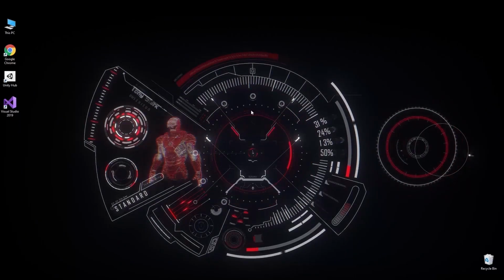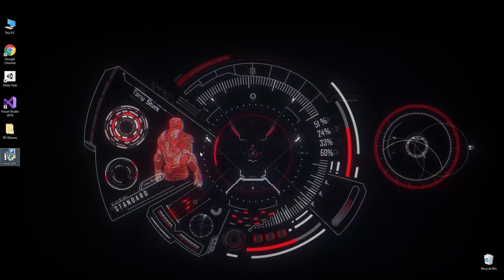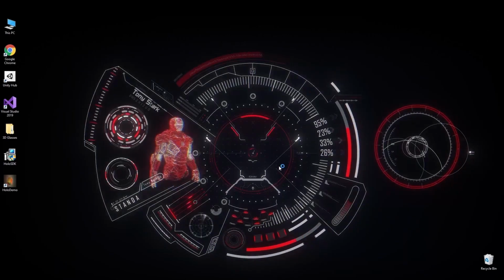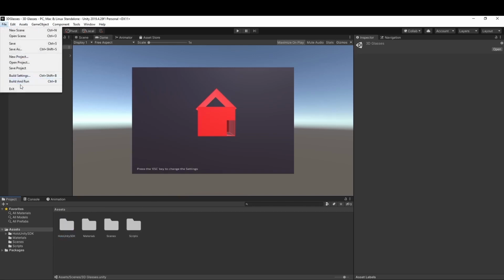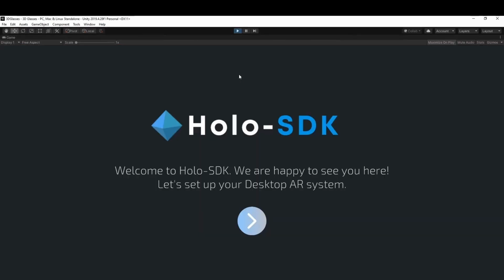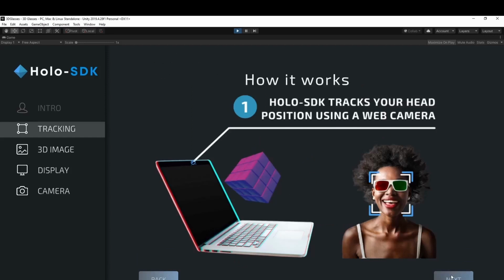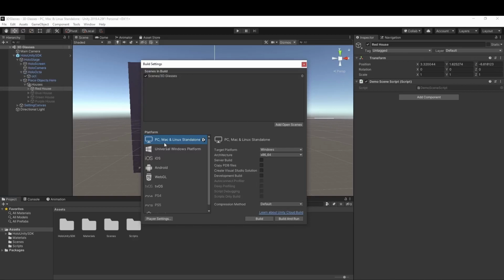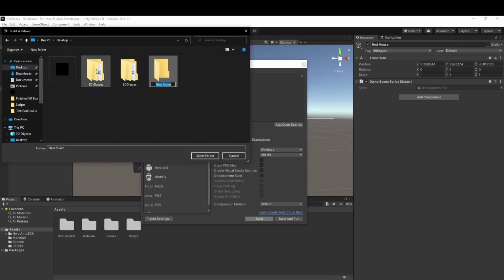Augmented Reality - 3D Anaglyph Glasses Video Tutorial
Augmented Reality - 3D Anaglyph Glasses Video Tutorial from the Extended Reality Technologies Set, provided by the Bulgarian partner in the H2020 project BIM-SPEED.

Augmented Reality - 3D Anaglyph Glasses is a methodology for creating desktop AR models from BIM and photogrammetric models by Unity, using HoloSDK. It allows users to visualize by 3D anaglyph glasses at front of the desktop different renovation scenarios, comparing the existing building with the variants of design solutions. The tool is supported by a primary file with all needed setting for importing BIM and photogrammetric models. It is demonstrated at the demo site in Varna, Bulgaria.

Soundtrack for this production: Georgi Mihaylov'2021.